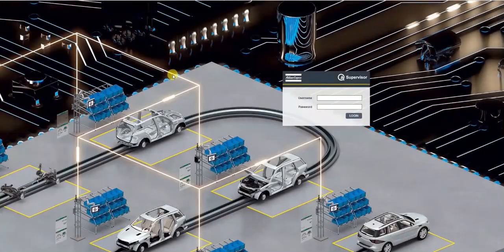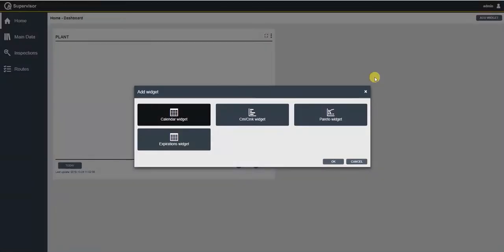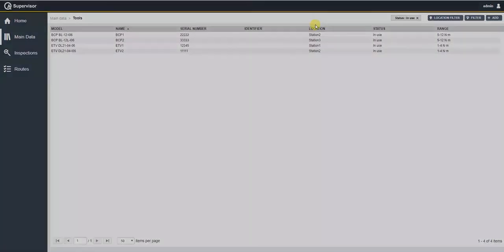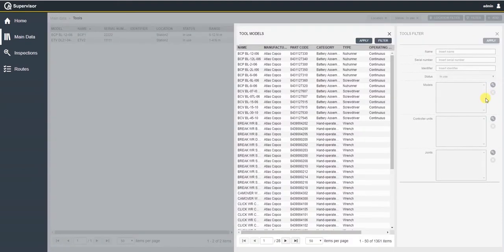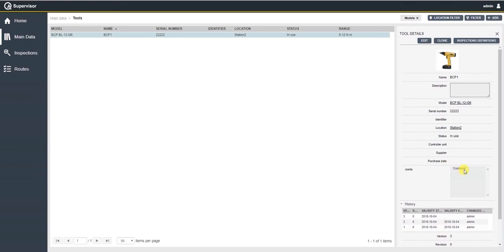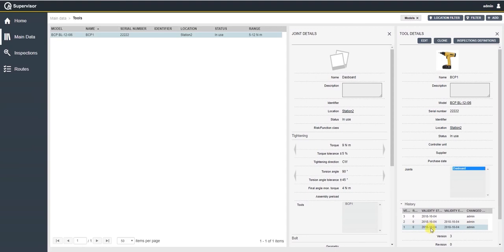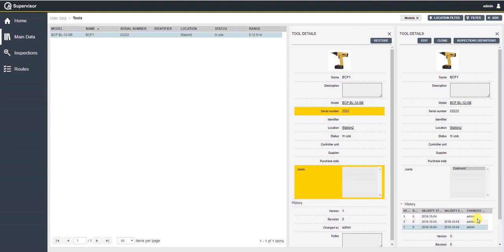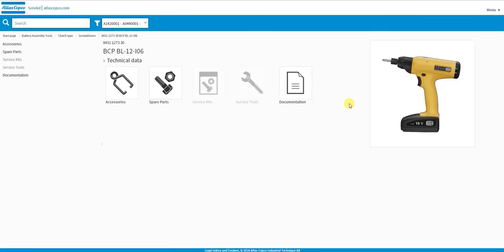QA Supervisor introduction - Unrivaled innovation in Quality Assurance management software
Atlas Copco's QA Platform 4.0 represents the smart connected solution for your entire Quality Assurance process. All measurement devices are wirelessly connected, so that the user controls the complete process using the same interface. Once programmed, the equipment can work independently, reporting to the centralized system.

QA Supervisor is our new, innovative software for complete quality process management. It fully manages all tool, joint and visual check processes.

QA Supervisor is a server-based software that makes it easy for Quality Managers to access data from any web browser, to control the status and tests of their complete assembly line from any location. In fact, every detail of the plant structure can be defined within QA Supervisor, from assembly lines to individual station setup. Details include production tightening specifications, lists of each tool used in every location, to the characteristics of the specific bolt type that is tightened in any application.